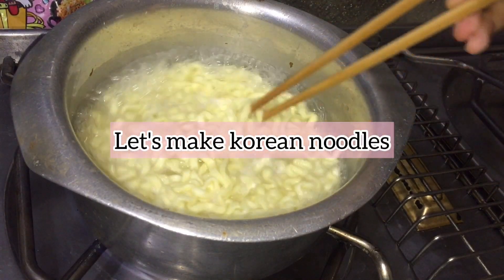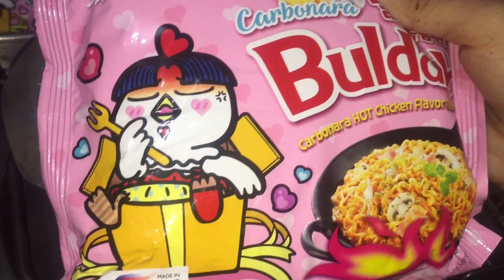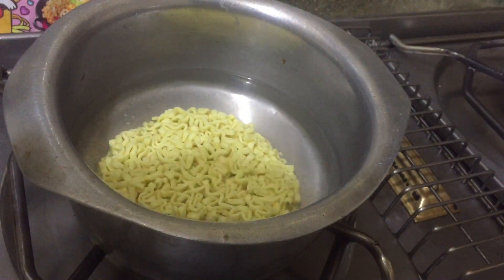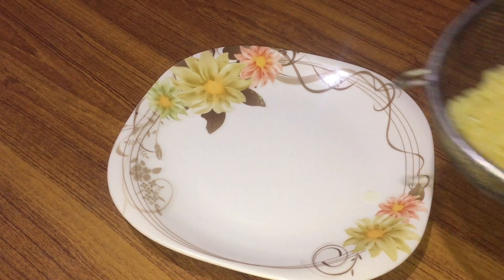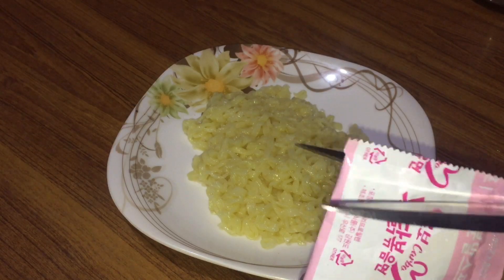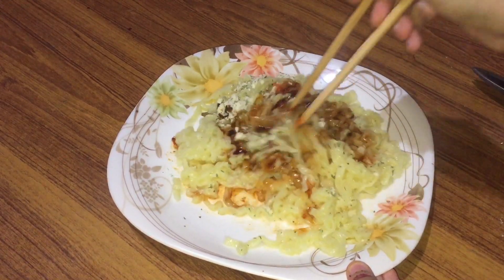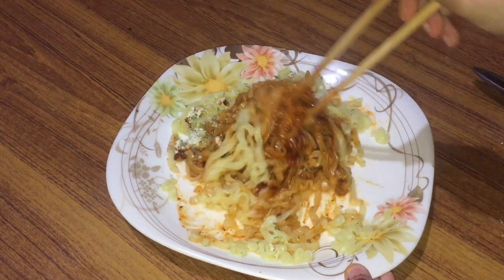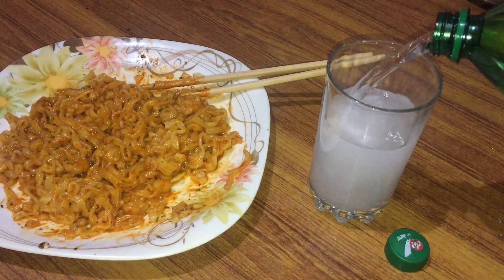Making Korean Noodles - "MashUp!"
Let's make korean noodles!
An ASMR video with light background music.
Noodles from: Naheed.pk